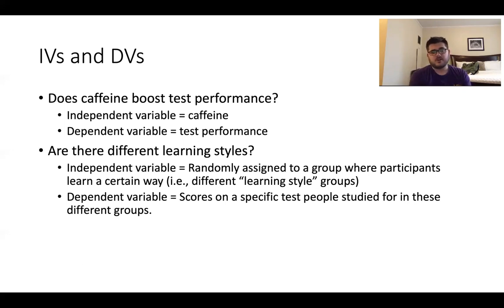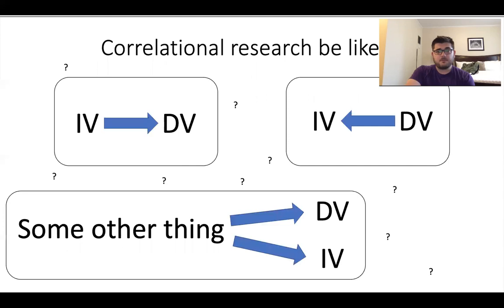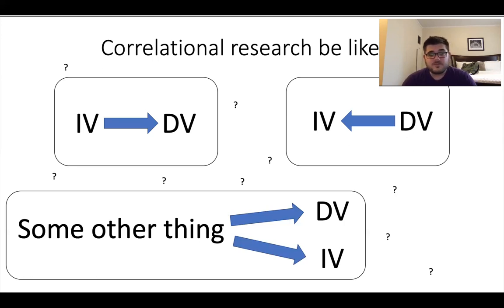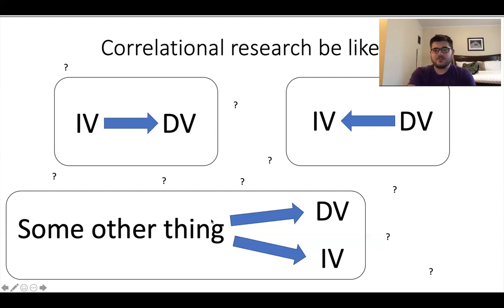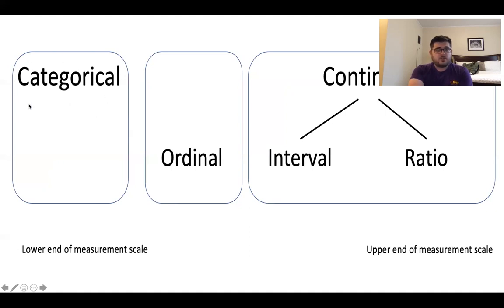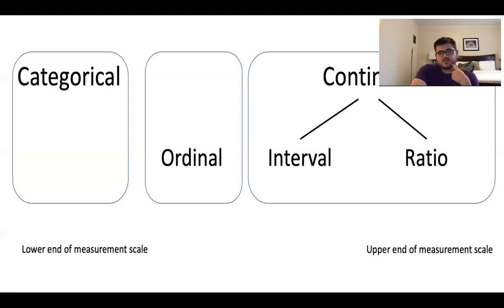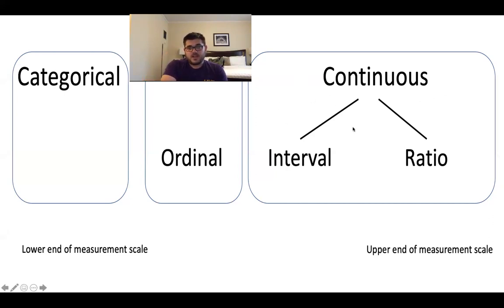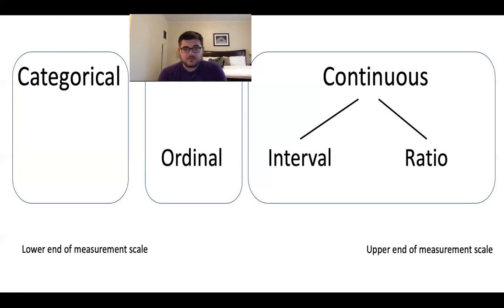Chapter 1 (Part 1): IVs, DVs, and levels of measurement, Oh my!